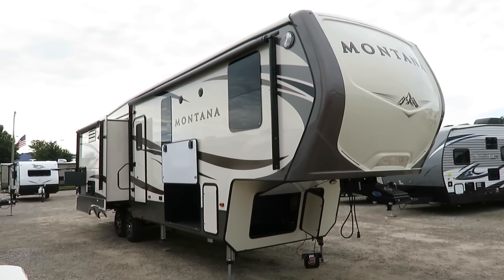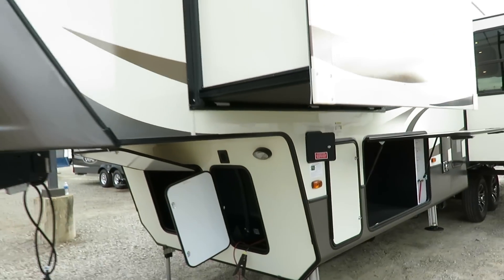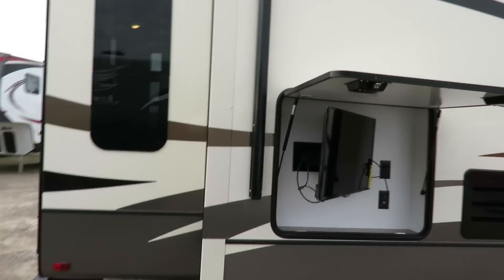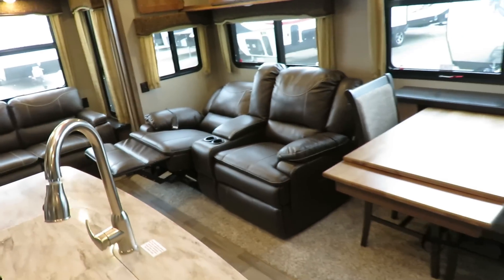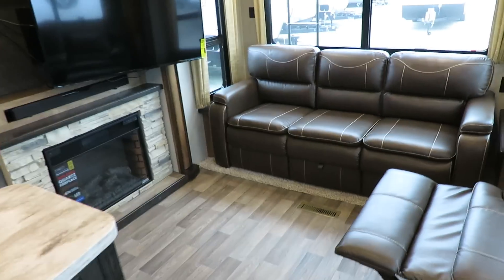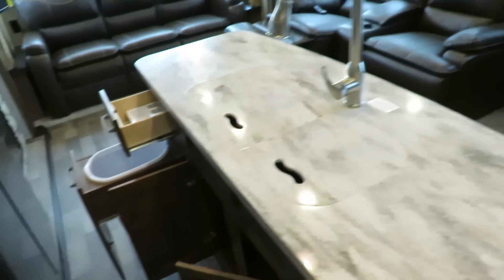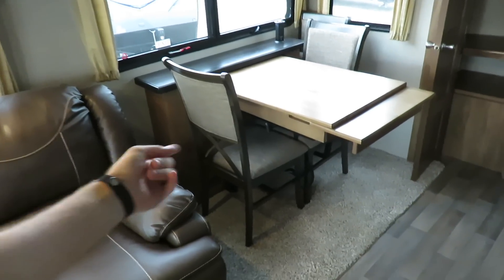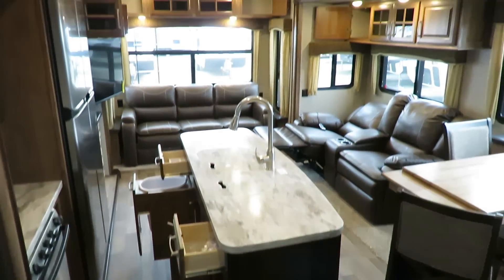(Sold) HaylettRV.com - 2017 Keystone Montana 3160RL Rear Living Luxury Fifth Wheel RV